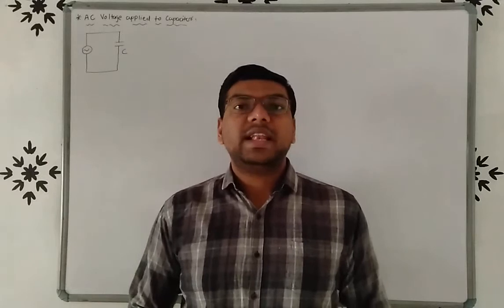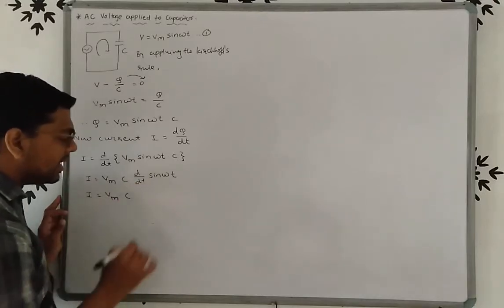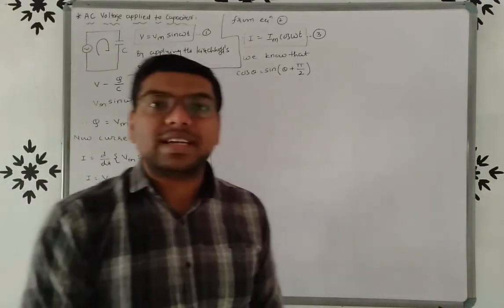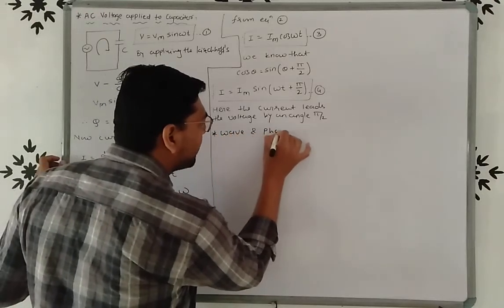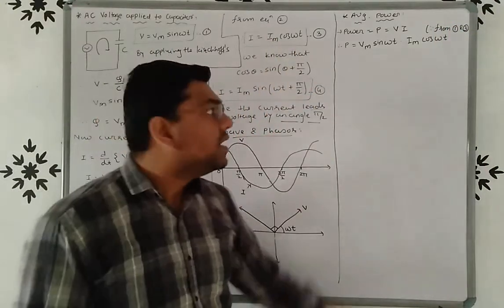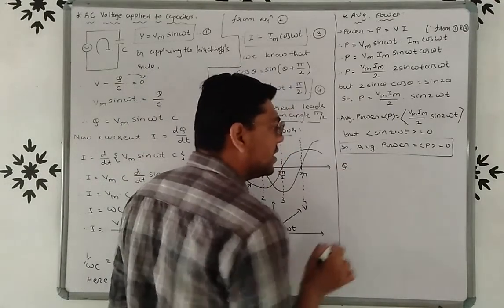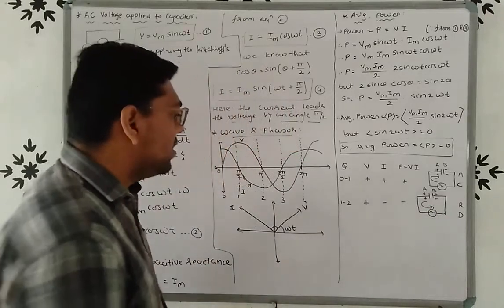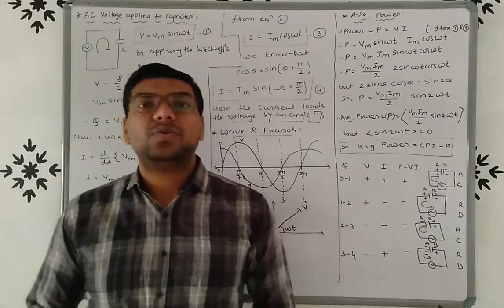Std-12 EM Ch-7 lac-3 A C Voltage applied to Capacitor